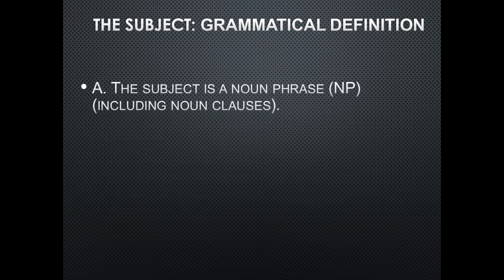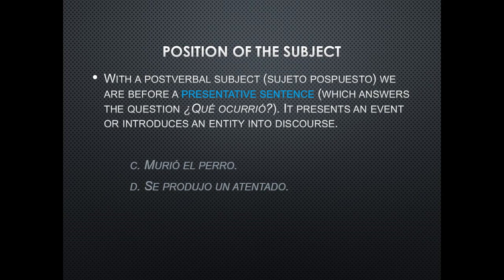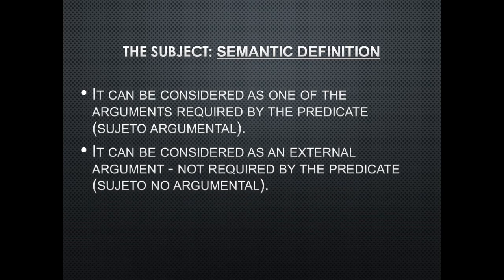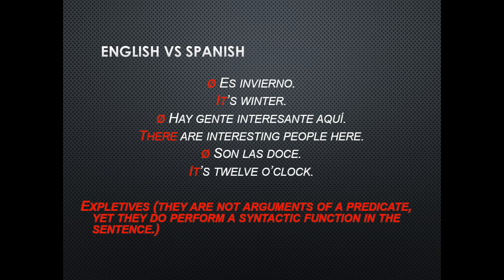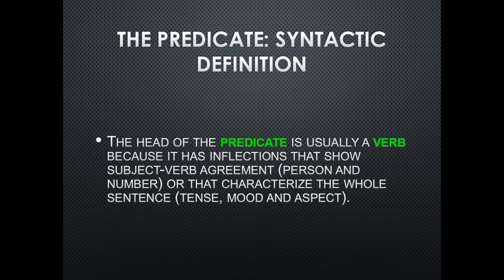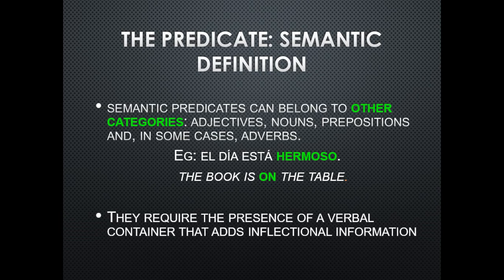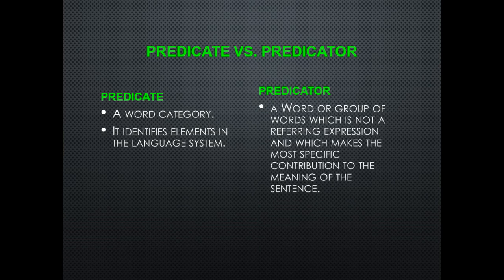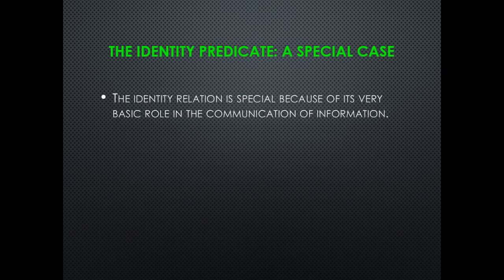La estructura de la oración simple Parte 2_Rolfi COM A-D